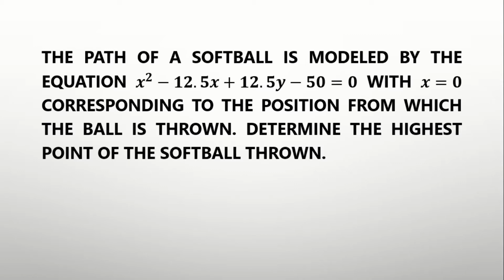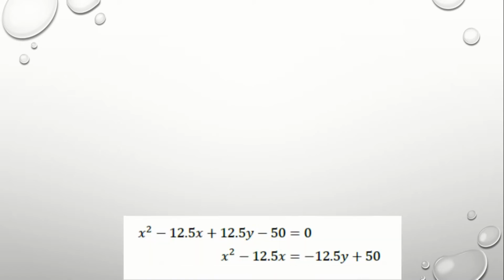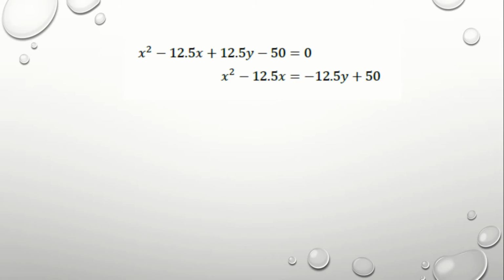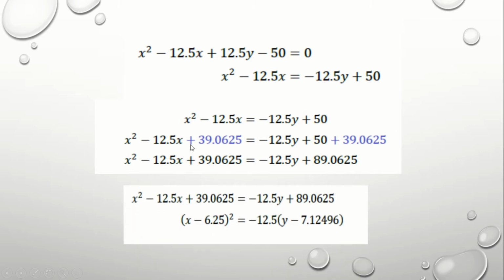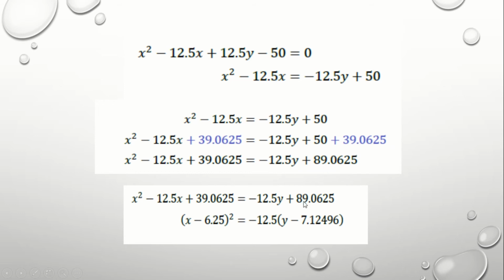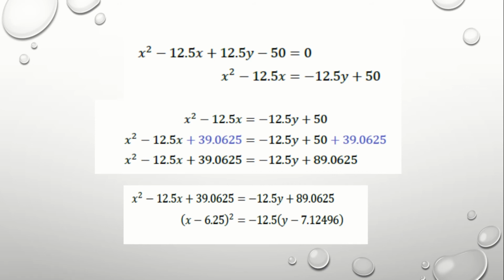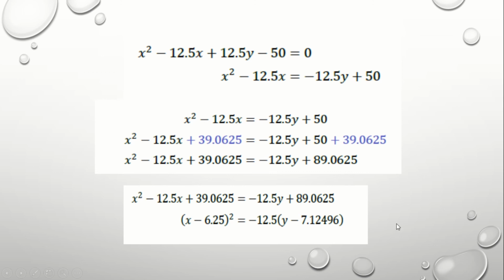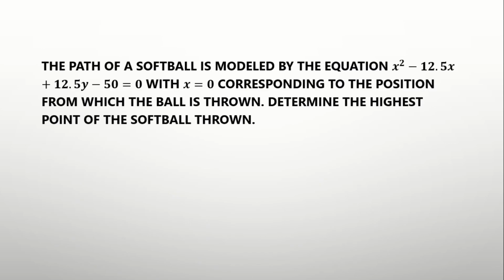PROBLEM SOLVING PARABOLA #1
This is an example of solving problems involving conic sections specifically parabola.